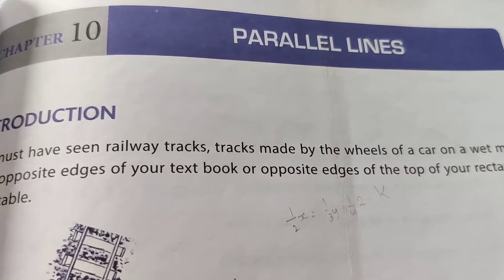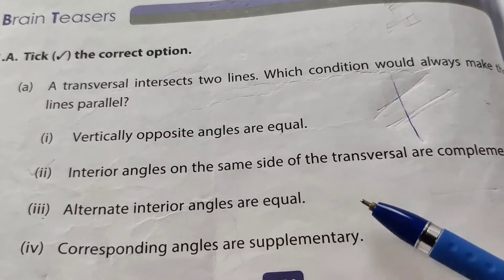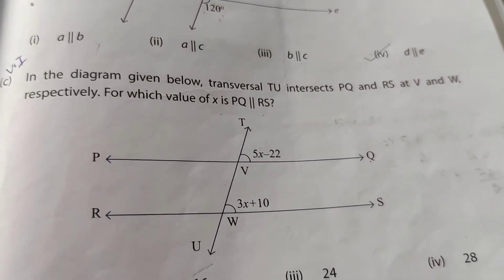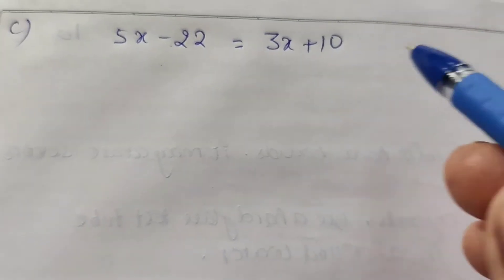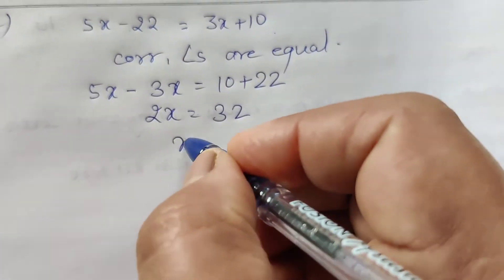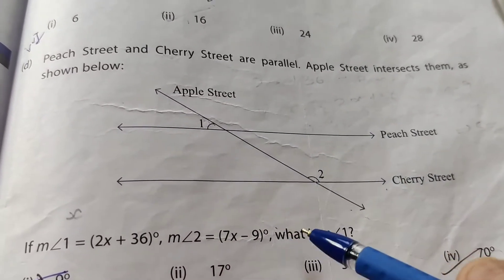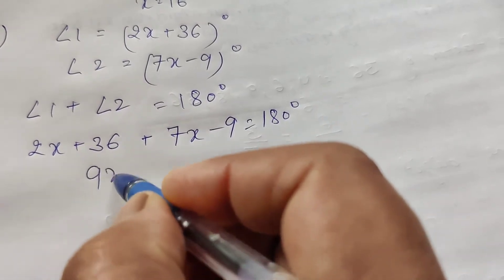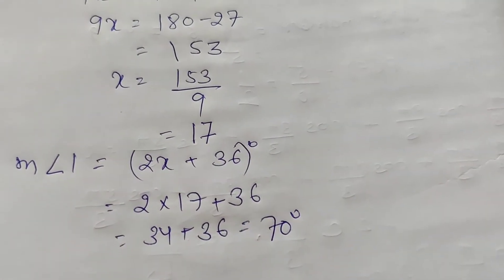Parallel lines | class VIII maths | brain teasers | solutions of brain teasers of parallel lines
Parallel lines

If two lines in a plane do not intersect each other they are called parallel lines.

- If two parallel lines are cut by a transversal
years of corresponding angles are equal
- pairs of alternate interior or exterior angles are equal
- Interior angles on the same side of the transfer Sun are supplementary.

if a transversal cuts pairs of the lines in such a way that

the angles of any pair of corresponding angles are equal or
the angles of any pair of alternate angles are equal or
the angles of any pair of interior angles on the same side of transversal are supplementary

then the lines are PARALLEL

TWO LINES IN THE SAME PLANE PERPENDICULAR TO A GIVEN LINE ARE PARALLEL TO EACH OTHER

How to solve brain teaser of parallel lines